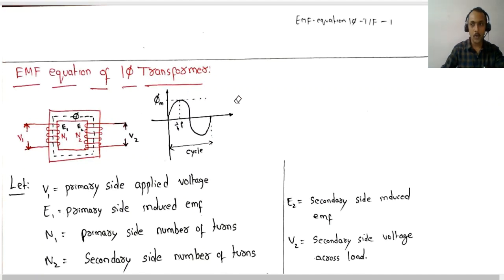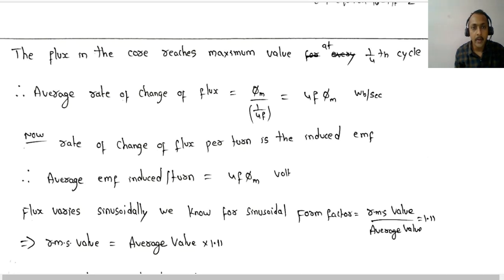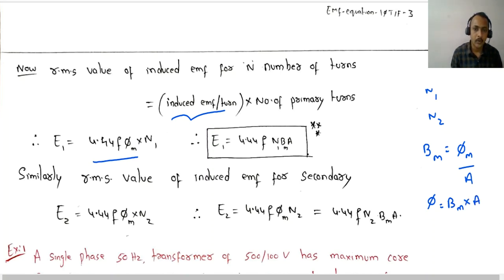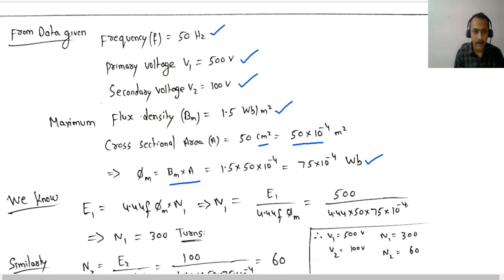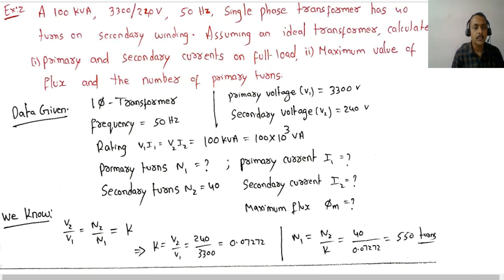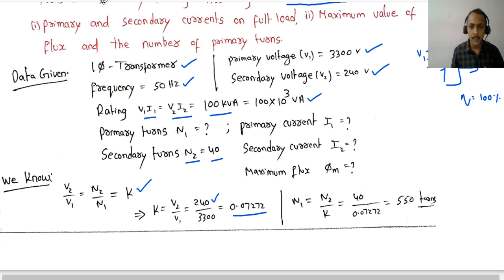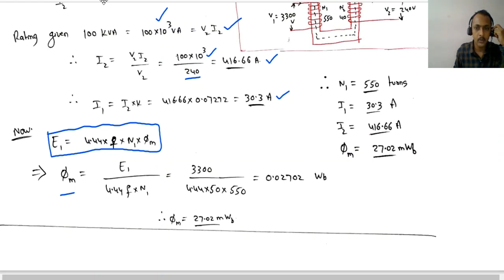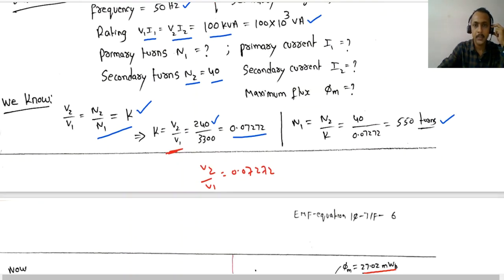EMF Equation of Single Phase Transformer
PDF Notes on the following units:

1. DC circuits
2. AC circuits
3. Transformers
4. DC Machines
5. AC Machines
6. Diodes
7. Transistor
8. OP-Amp
9. Electrical Installation
10. Basic Power system